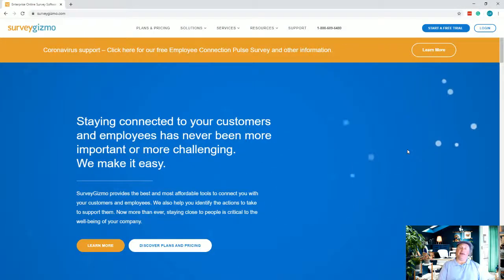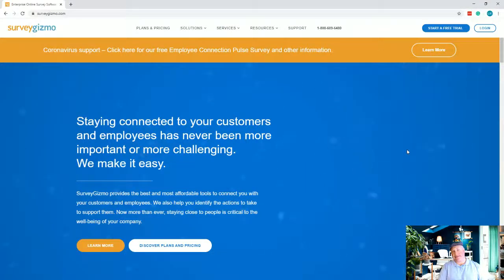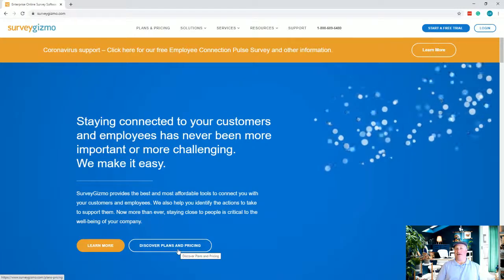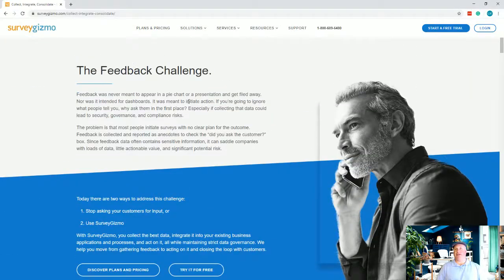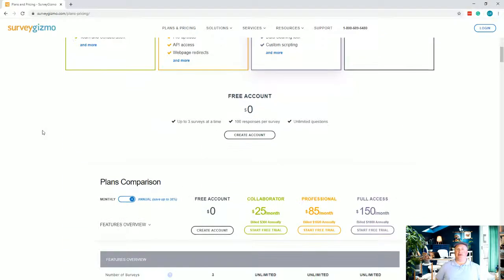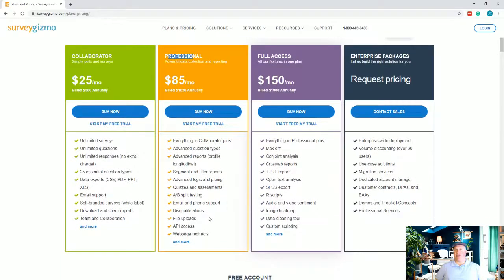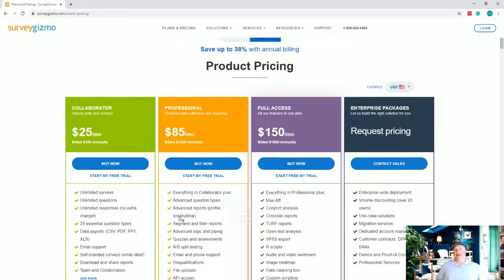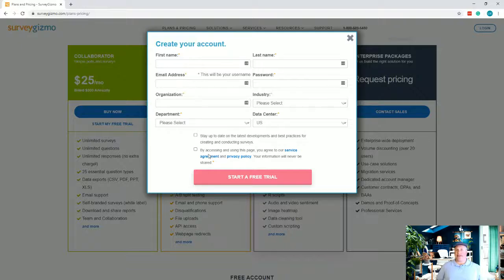Don't make users signing up think too much. A closer look at Survey Gizmo plans.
More often than not, comparing plans is over-complicated. This is partly due to the plan design and partly due to how it is arranged. If you make someone think too hard when signing up, they may abandon your site entirely.